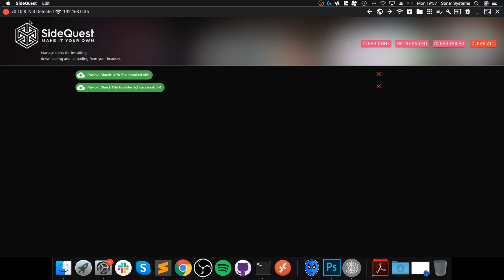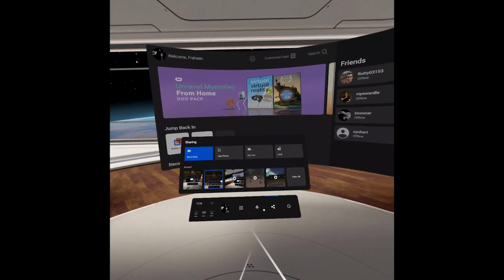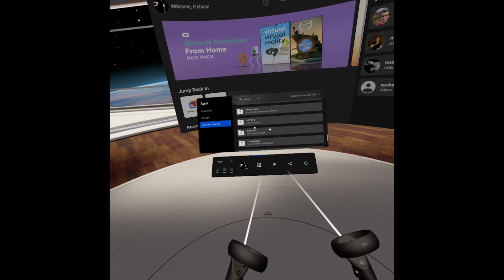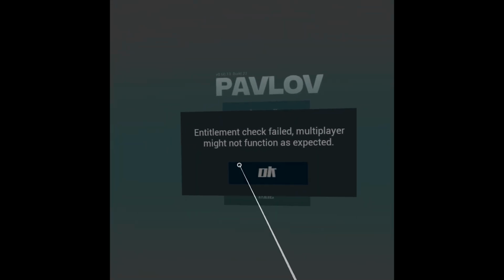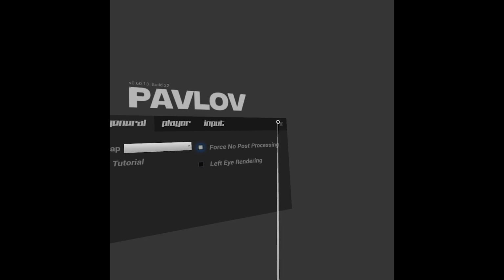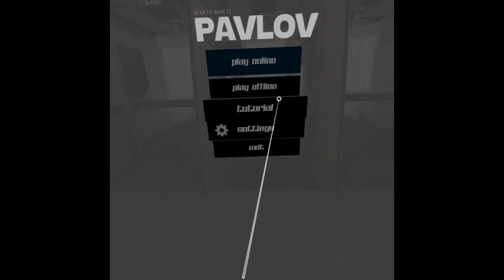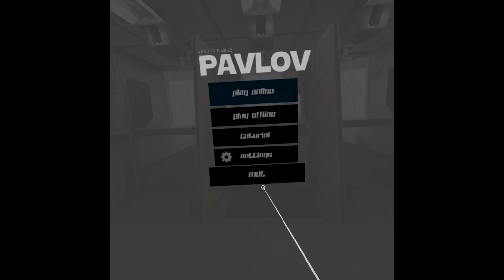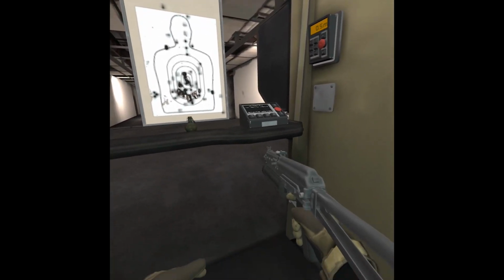Install Pavlov On Oculus Quest - Best FPS Using Sidequest